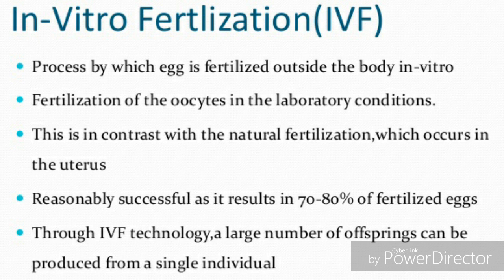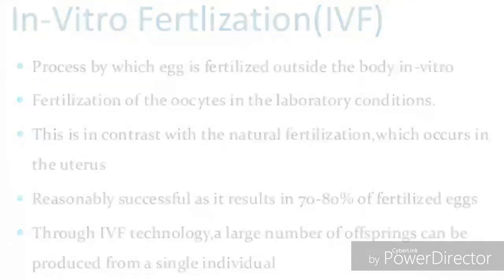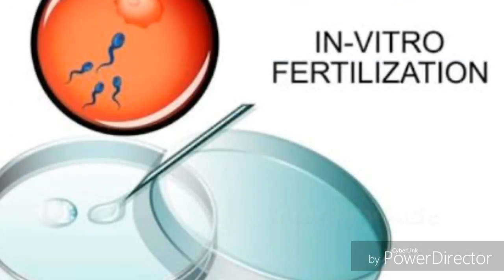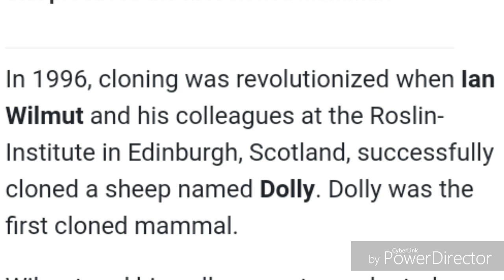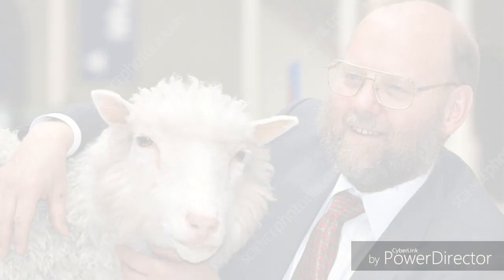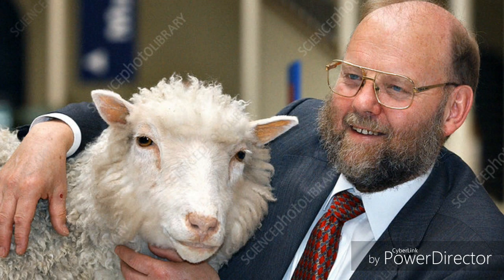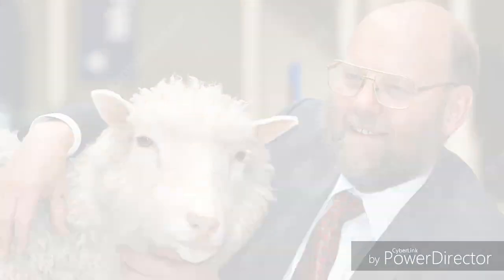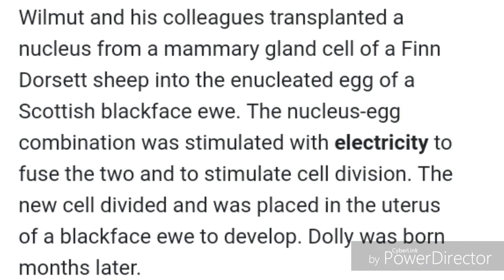18-09-2020 Class 8th NS Lesson-4 Part-3 by Narayana Murthy Sir